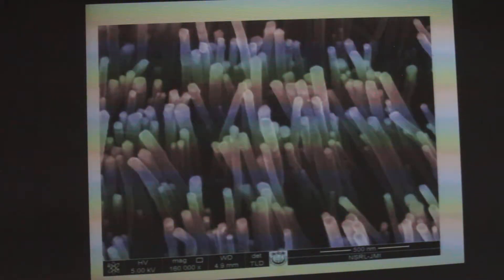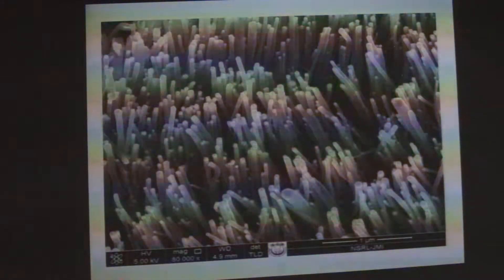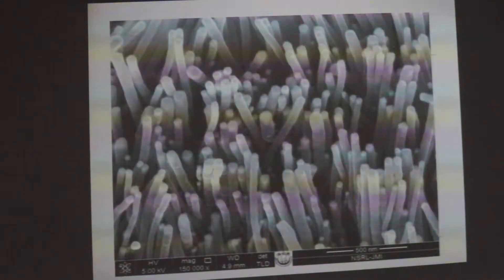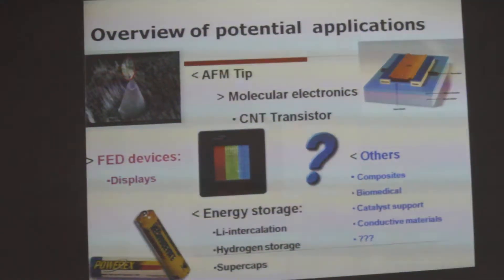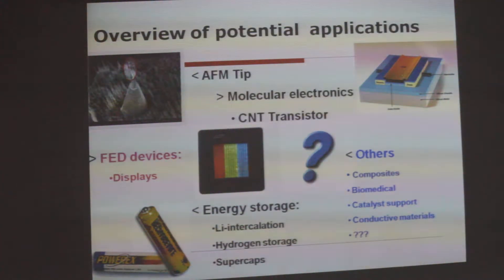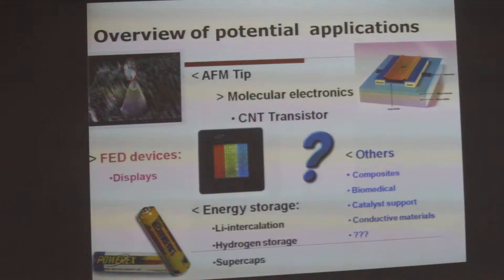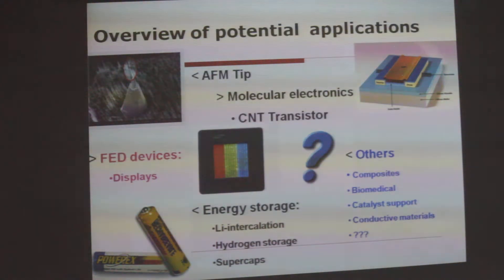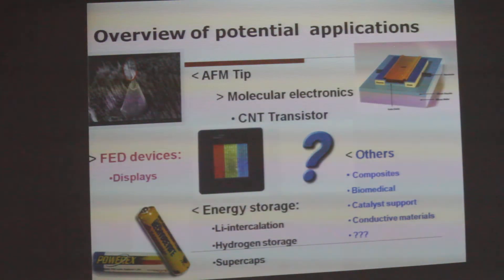Keynote lecture by Prof. M. Husain: Part 9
Prof. Mushahid Husain, Honourable Vice Chancellor of MJPR  University delivered the Keynote Lecture of the   Second International Conference on Materials Science (ICMS2017) organized by Department of Physics, Tripura University (A Central University) during 16 – 18 February, 2017.